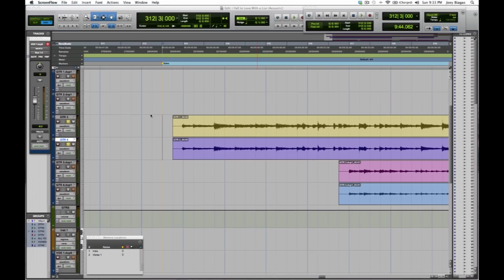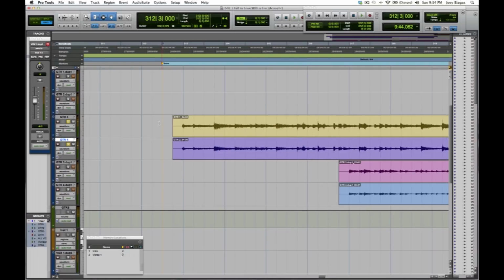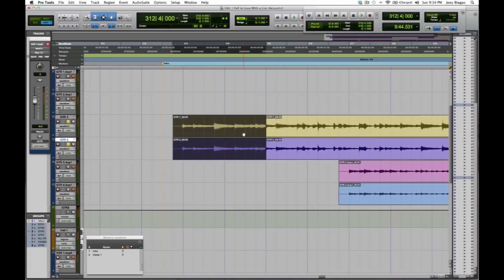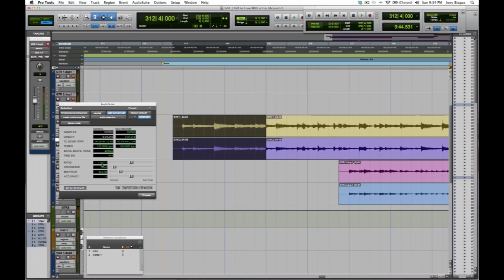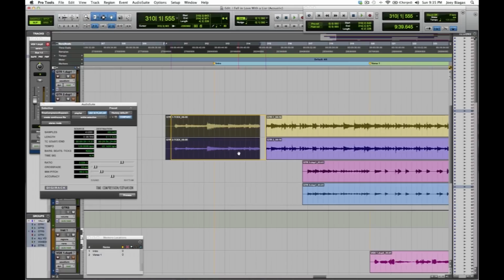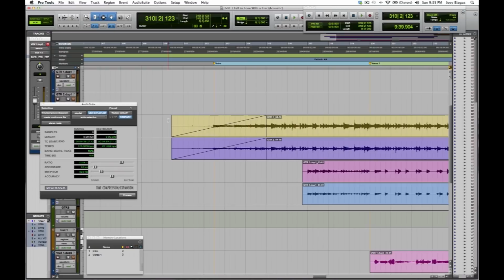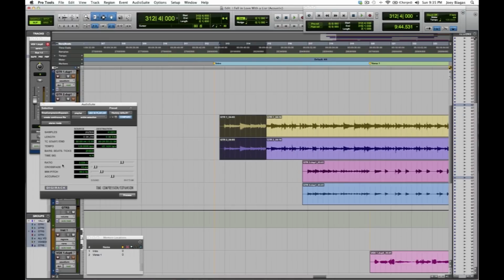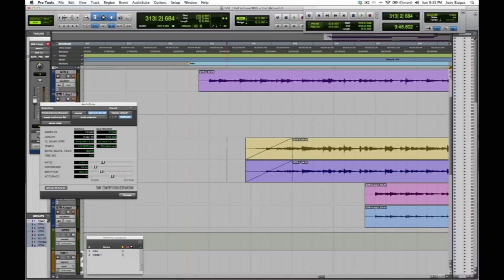How to Create Slow Down & Speed Up With Fade in on Pro Tools : Audio Digital Media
Creating slow down and speed up with fade in is something you can do inside of Pro Tools in just a couple of moments. Create slow down and speed up with fade in with Pro Tools with help from an audio engineer with a degree in Audio Recording from California State University in this free video clip.

Series Description: You don't need to be a professional to mix audio like one. Get tips on the world of audio digital media and find out how easy some things really are with help from an audio engineer with a degree in Audio Recording from California State University in this free video series.